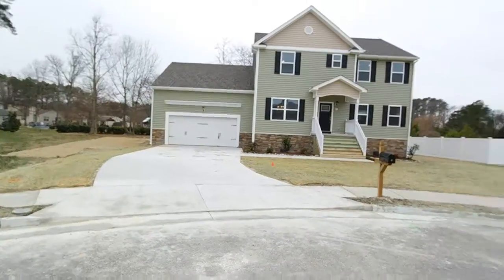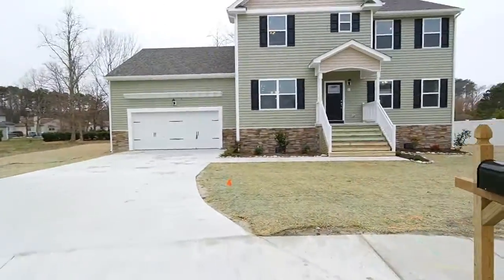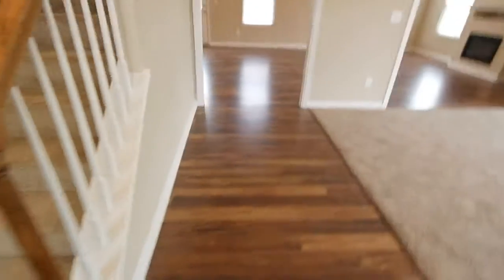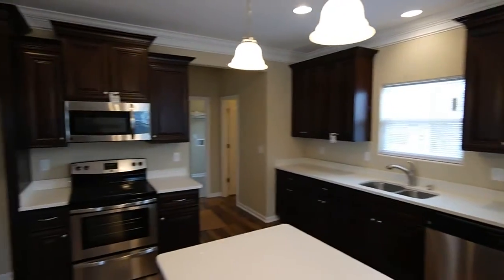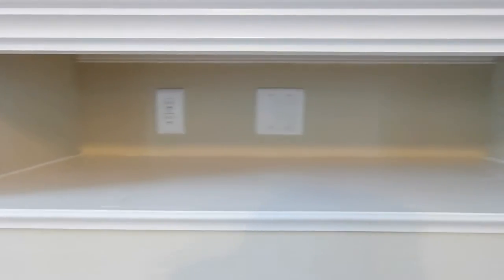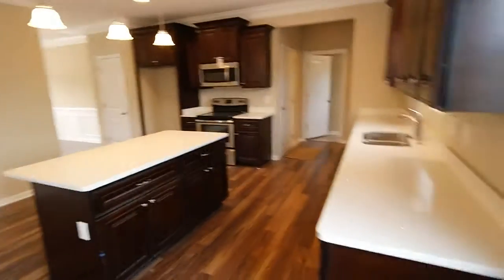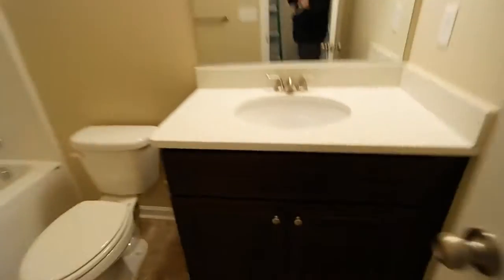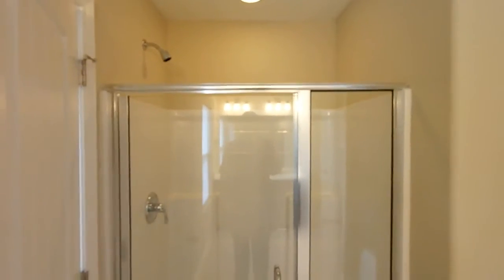New Construction Houses Hampton Virginia|EDC Homes|Ashe Meadows|8 Boger Circle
for complete details on this stunning, upgraded, and large new construction home in the Ashe Meadows neighborhood in Hampton, Virginia. Large culdesac lot on pond and in a very attractive and secluded area. Close to Langley AFB.